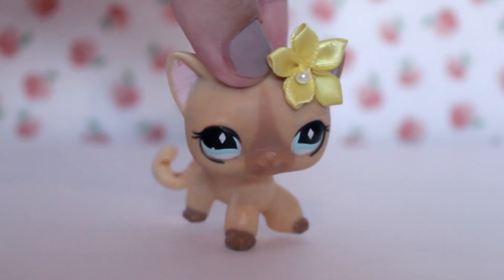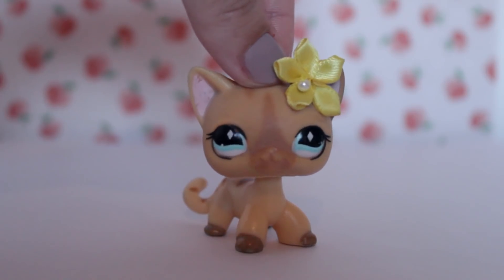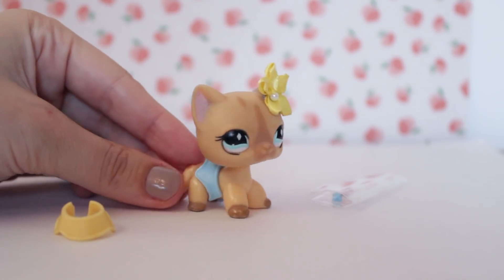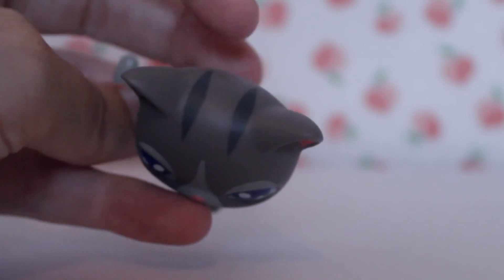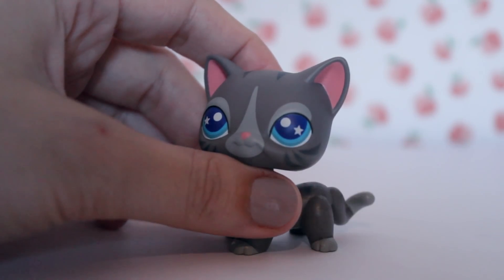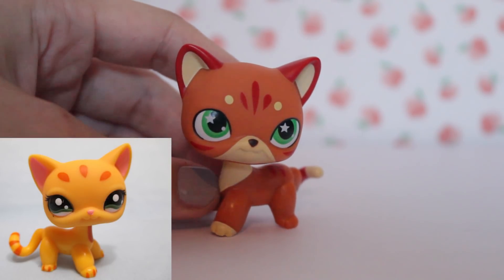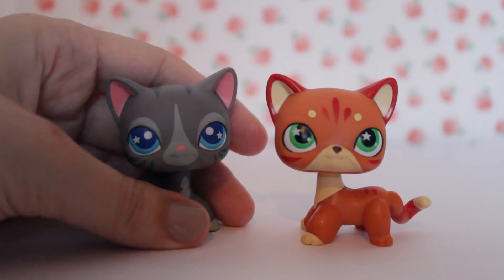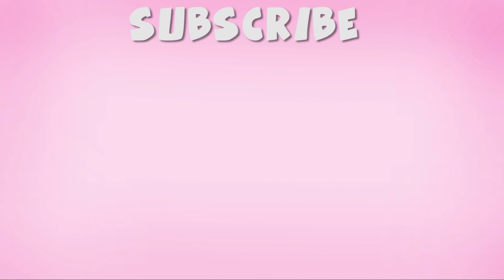NEW LPS Warrior Cats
~✿❀ ⋆☆❤CLICK ME!❤☆⋆ ❀✿~

~✿❀ ⋆☆❤INFO❤☆⋆ ❀✿~